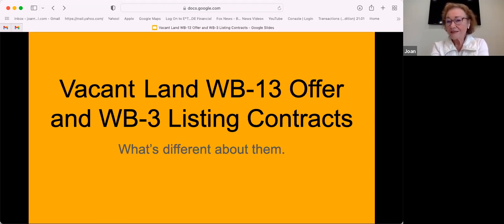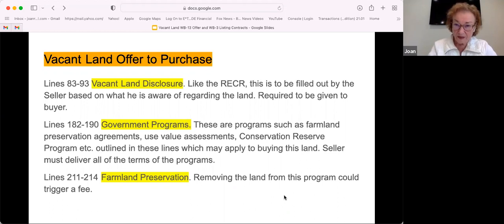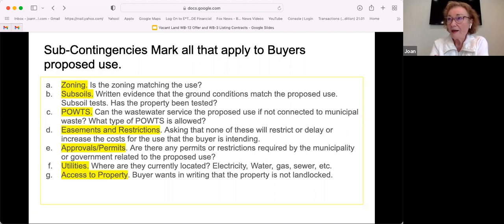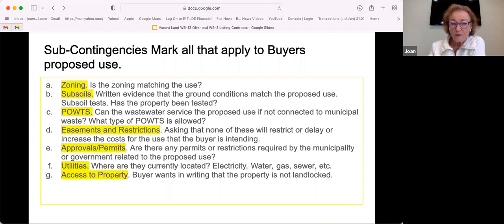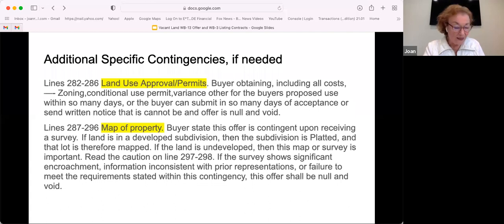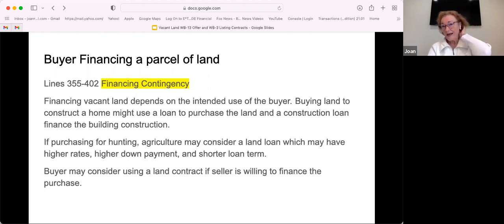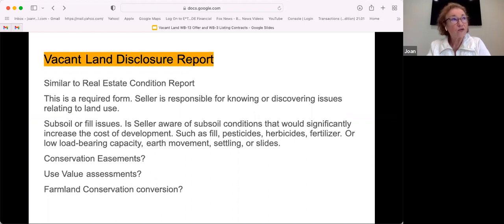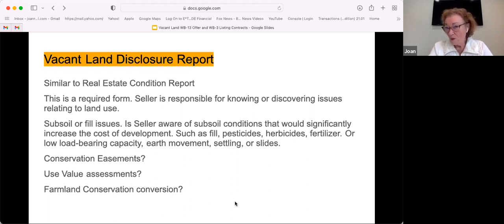Contract Training: Vacant Land Offer & Listing Contracts | 10/24/2022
Contract Training with Joan Read and Steph Conard.